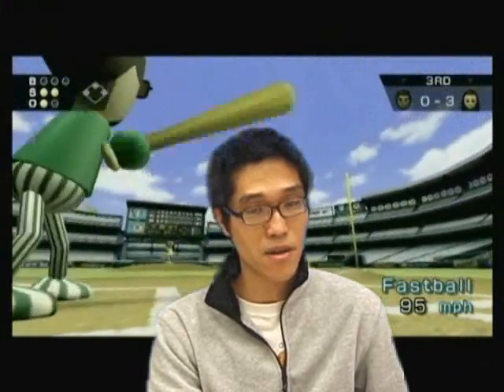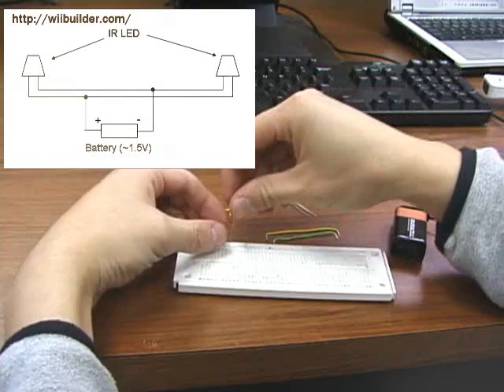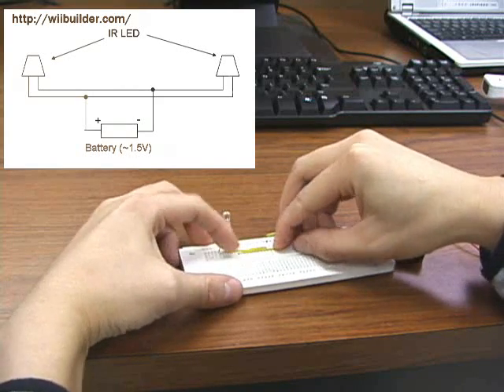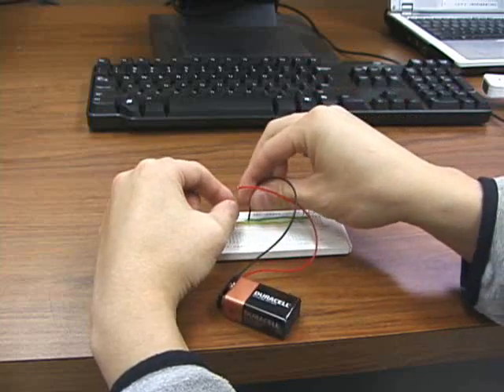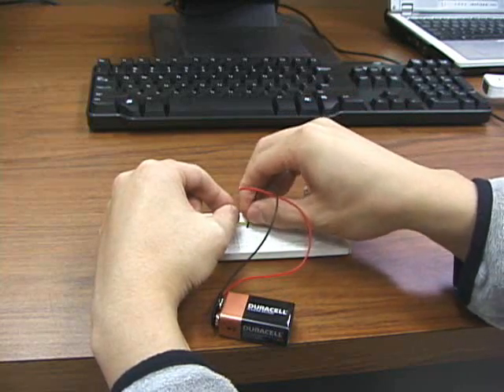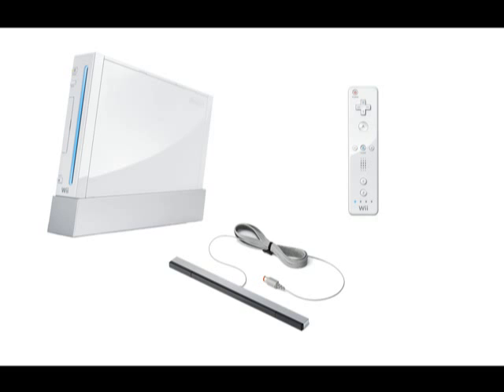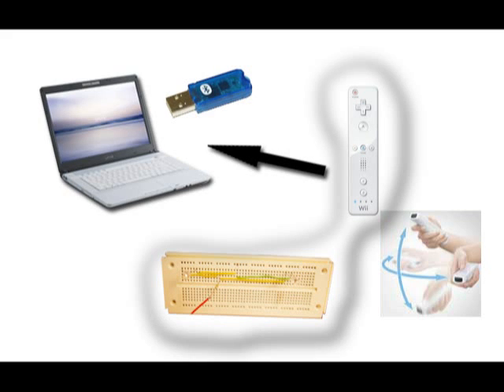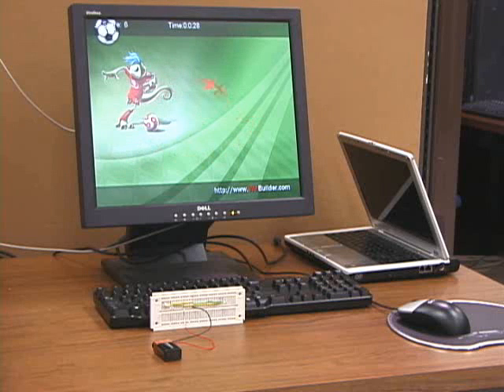How to build your own Wii in 10 minutes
Update 9-20-09: you can play actual Wii games with this setup now. for details.

A tutorial on how to turn your laptop or desktop pc into a Wii, for under $50, and in less than 10 minutes.

Update(4-26-09):
for playable games.